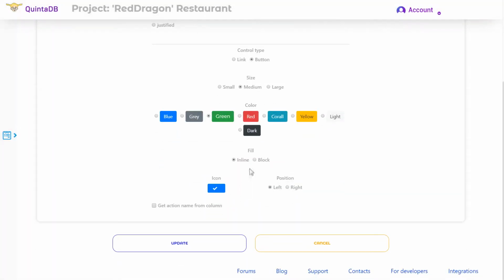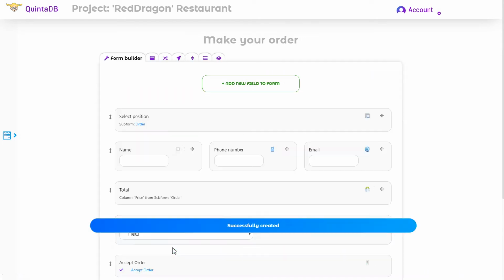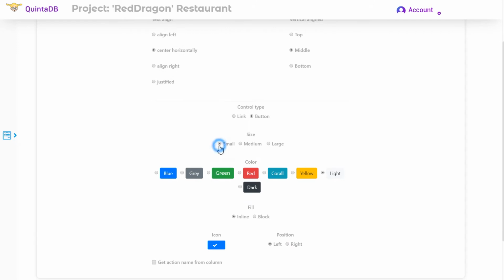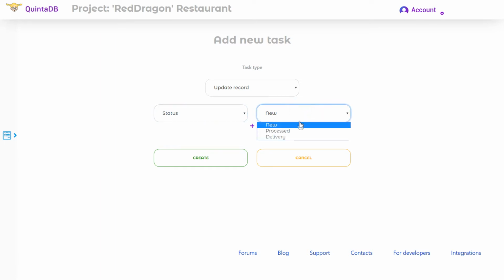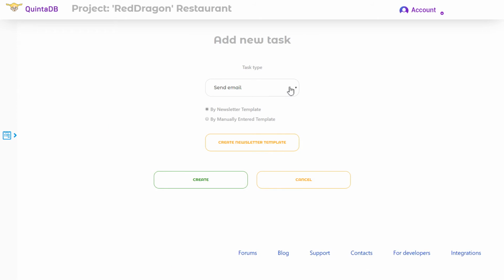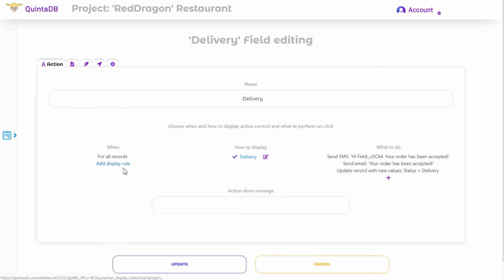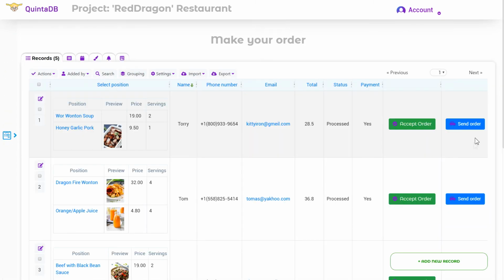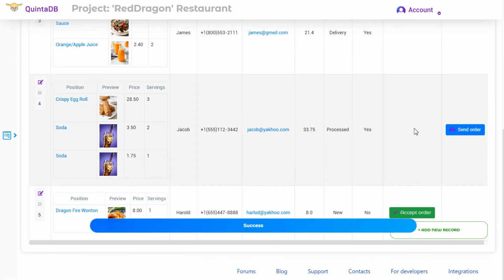Action (field type)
This feature will help you to perform complex tasks with less time spent. You can update several record's columns or send E-mail and SMS to selected addresses with just one click. And even all of this at the same time!